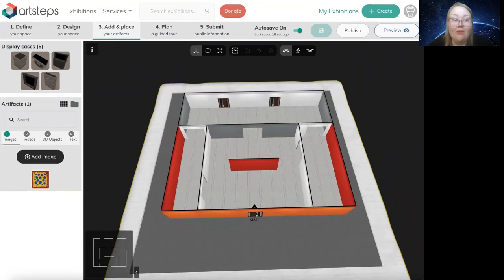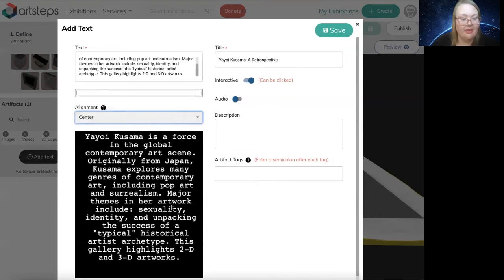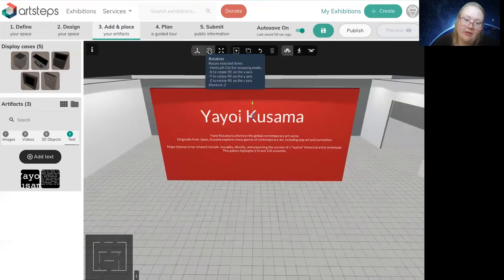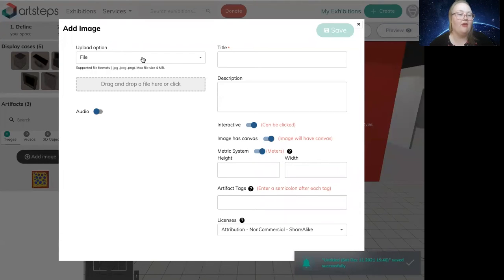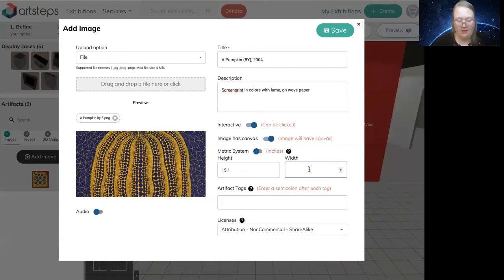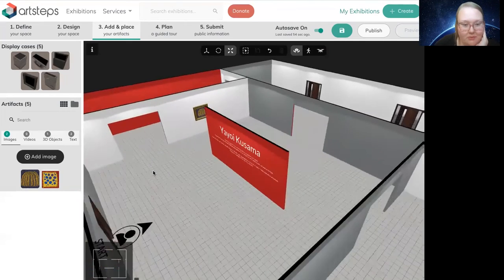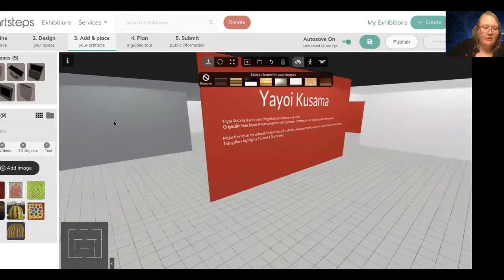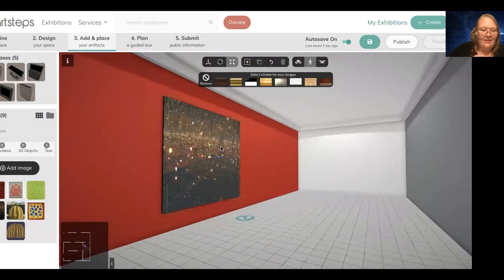Art Steps Tutorial Part 2